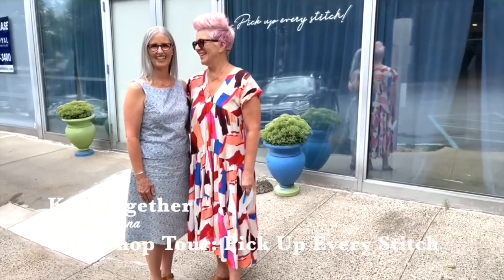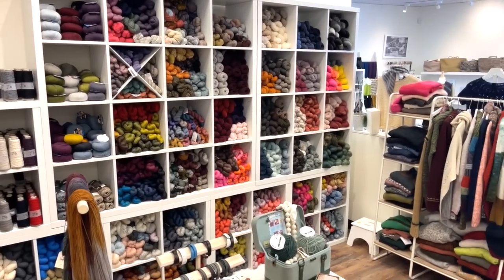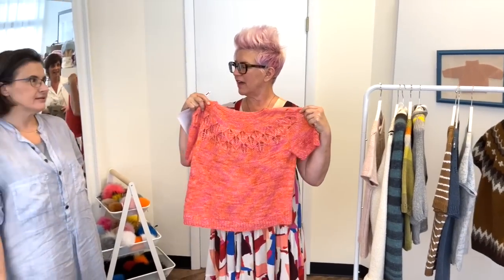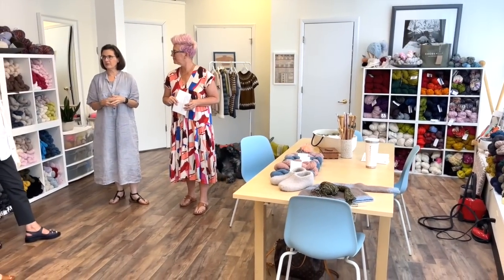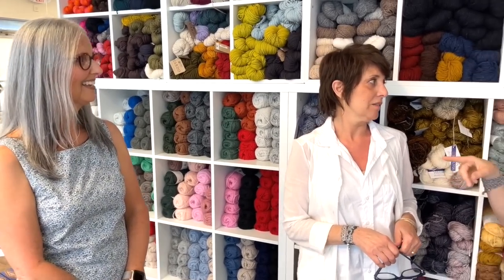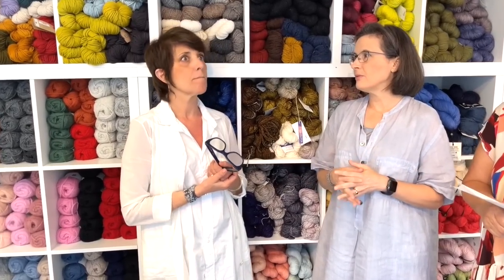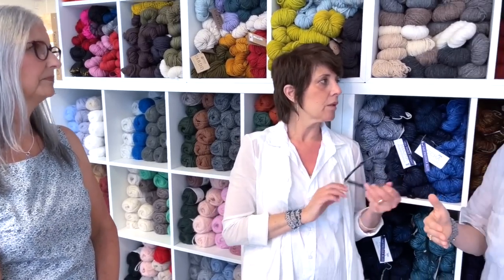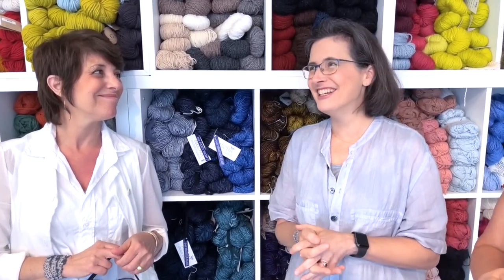Knit Together with Kim & Jonna - Yarn Shop Tour: Pick Up Every Stitch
Join Kim & Jonna on their favorite knitting, crocheting, crafting, and hand-making  adventures!
We publish a new Episode on the first Friday of every month as well as an additional Minisode in the middle of each month.
We hope you enjoy our channel!

Use hashtag showkimandjonna on IG and show us your projects!!

We would like to give a special "Thank You!" to the following...
Felicia and Karen, owners of Pick Up Every Stitch in Mt. Kisco, NY, for allowing us to film in their beautiful store. You can contact/follow them at:
Elena for her guidance, support, photography skills, and so much more. You can follow her at: